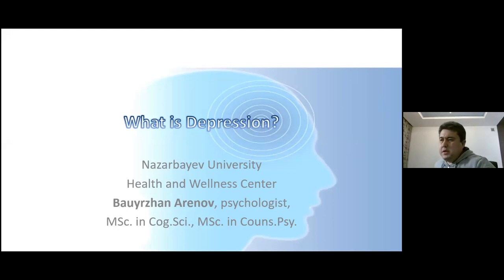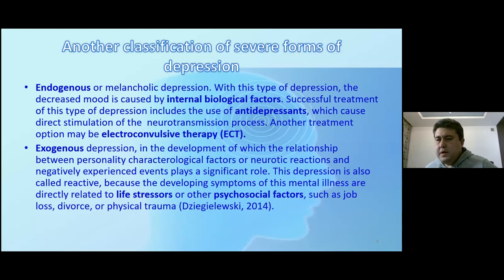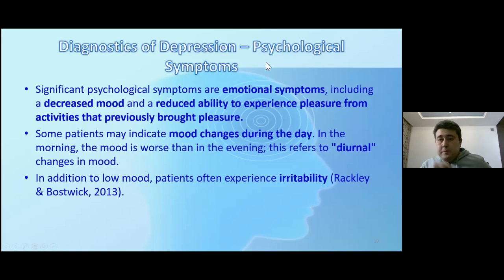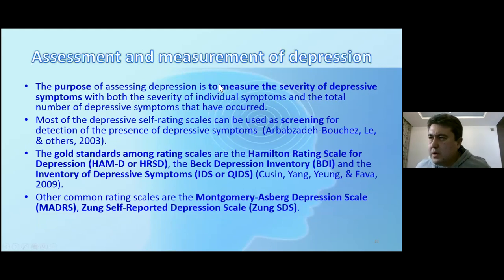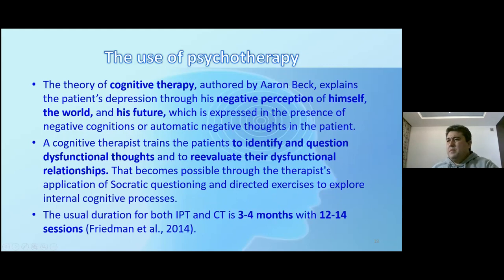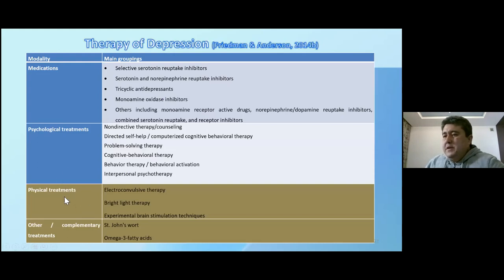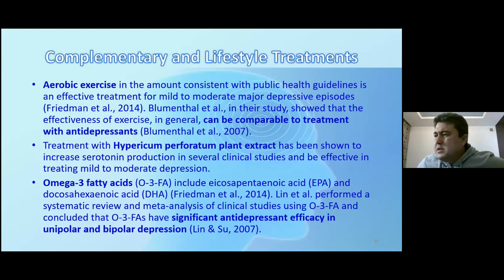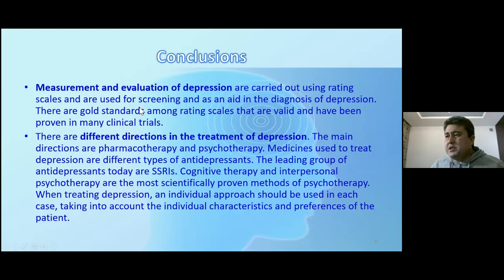Webinar “What is Depression?” by Bauyrzhan Arenov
It’s a great pleasure to introduce you to the webinar ‘What is Depression?’ where you will learn such aspects of depression as:
·the burden of depression;
·its clinical definition;
·its symptoms;
·types of depression by severity;
·diagnostics of depression;
·suicidal behavior;
·assessment and measurement of depression;
·therapy of depression.